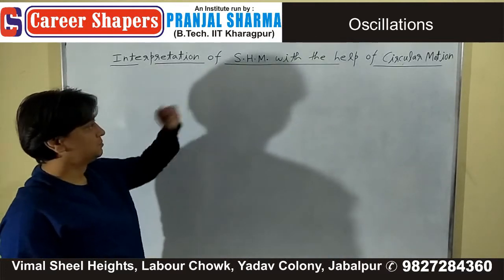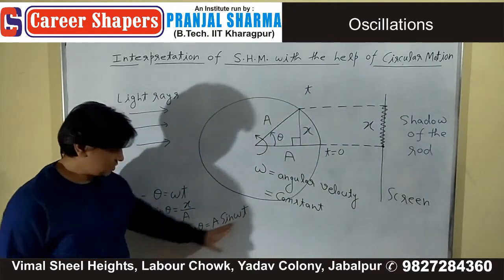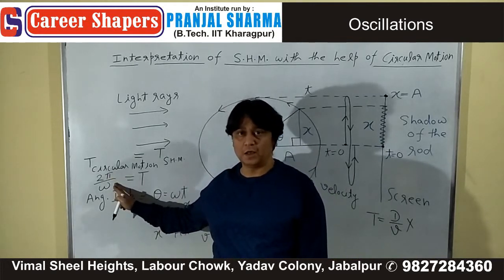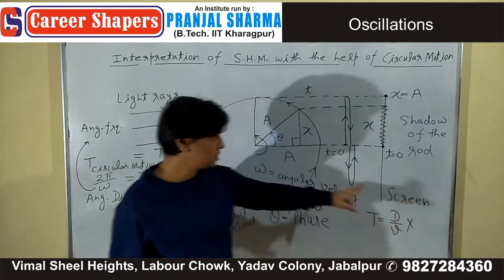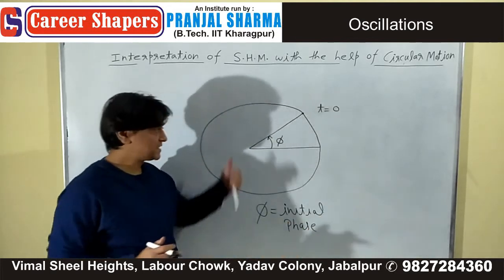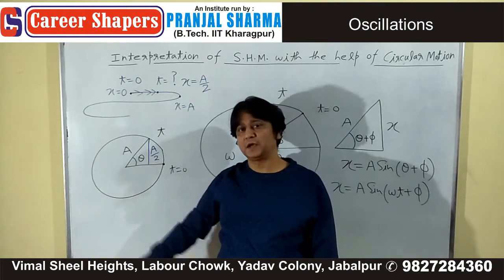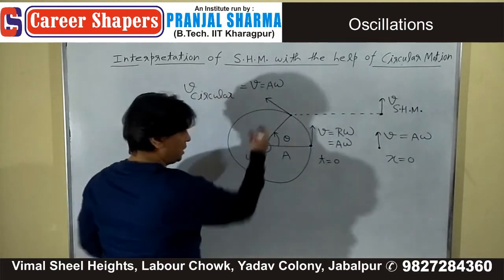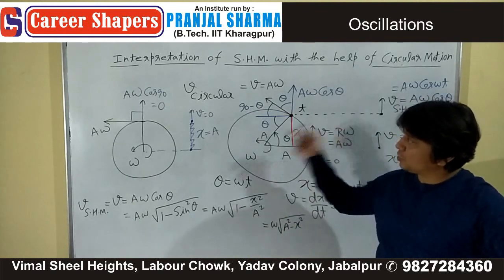Oscillations 4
Interpretation of S.H.M. with the Help of Circular Motion